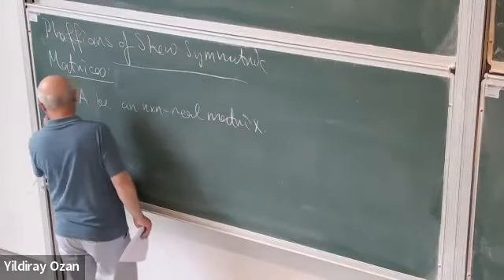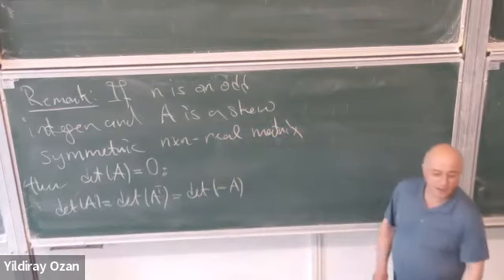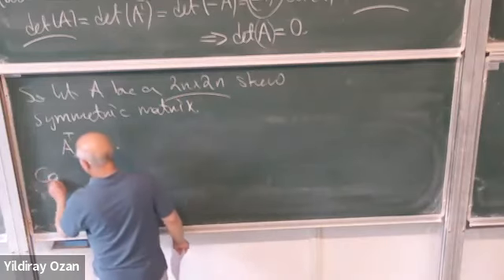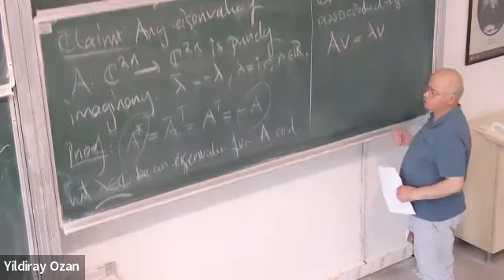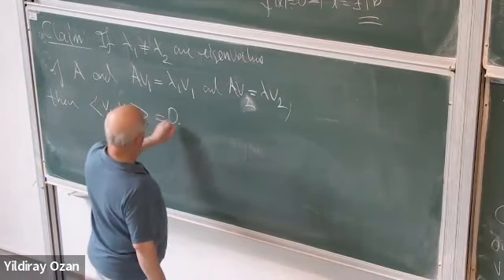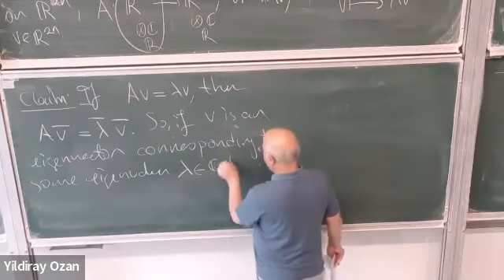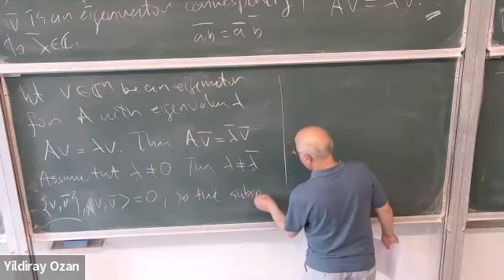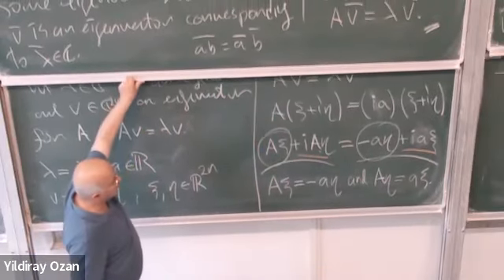Math 262-48 METU Mathematics Department- Linear Algebra II - 2023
Pfaffian of a Skew Symmetric Matrix-1